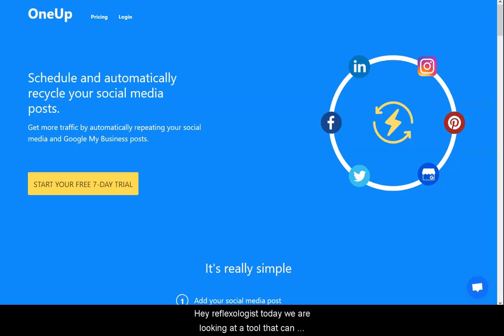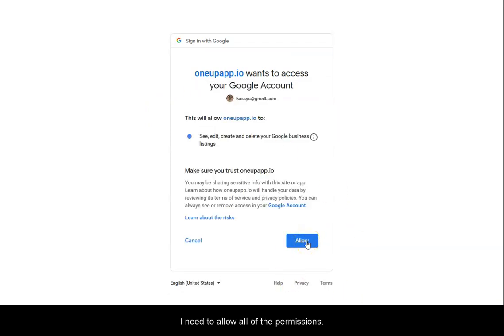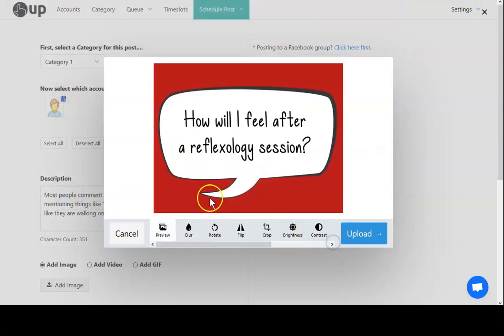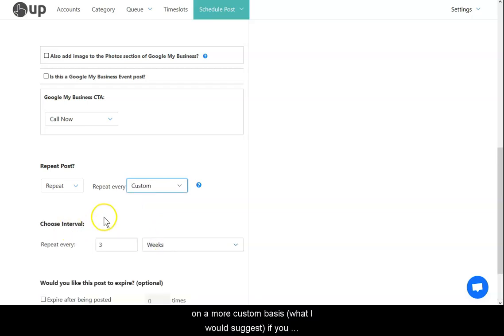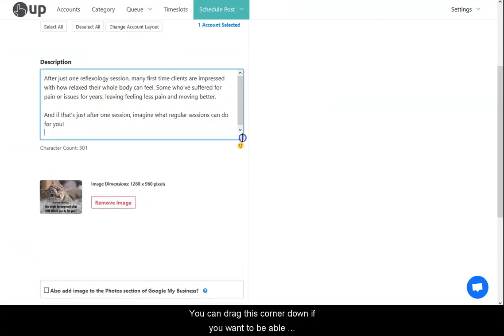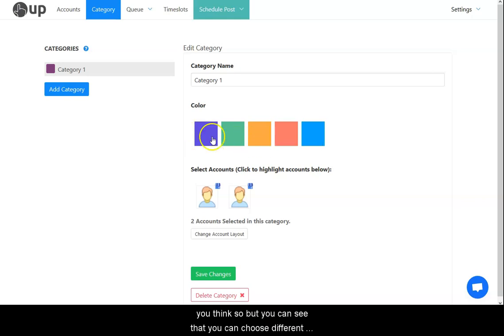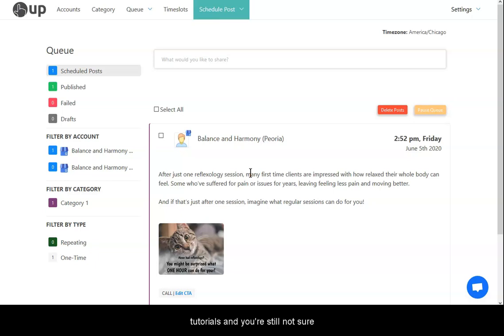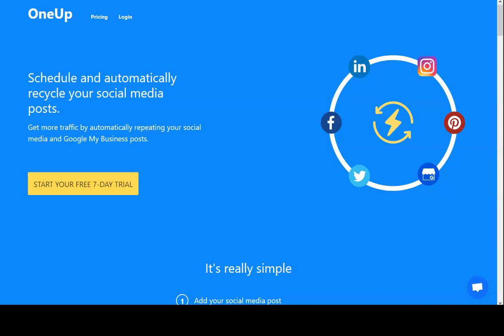Using OneUp to Schedule Posts to Your Google My Business Page for Your Reflexology Business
Here's an overview of how to set up your OneUp account to start scheduling posts.